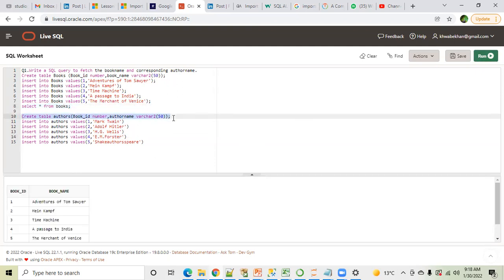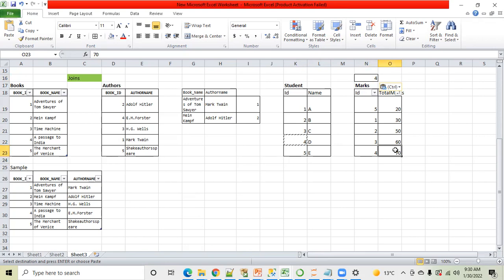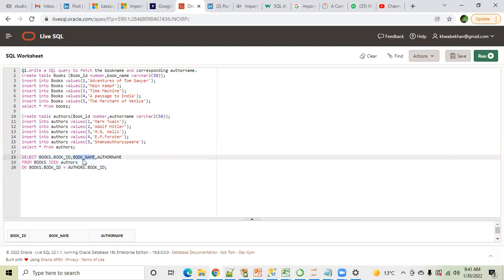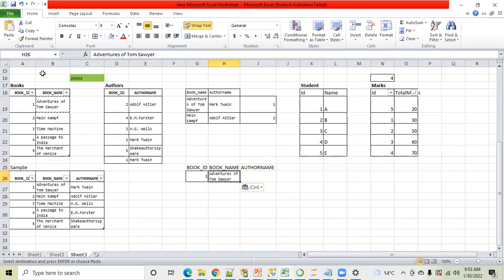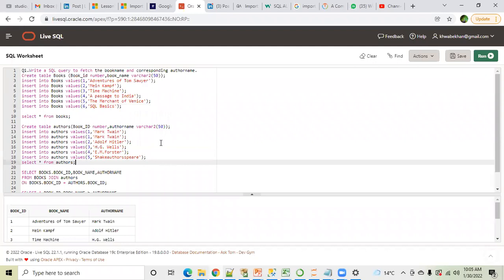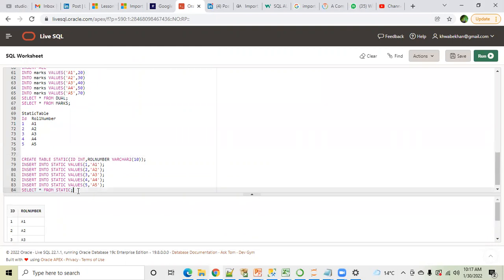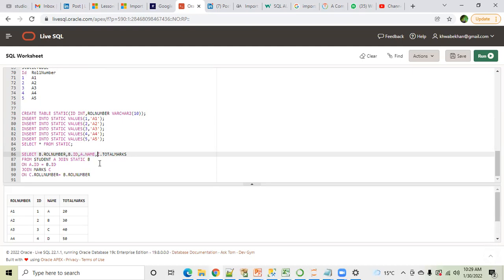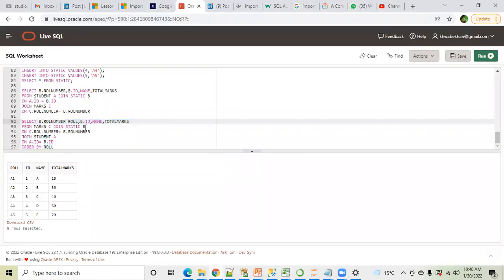SQL 30012022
Topics Covered today:
Joins